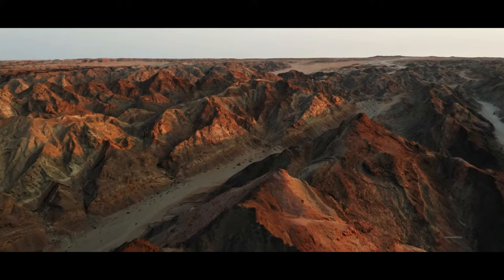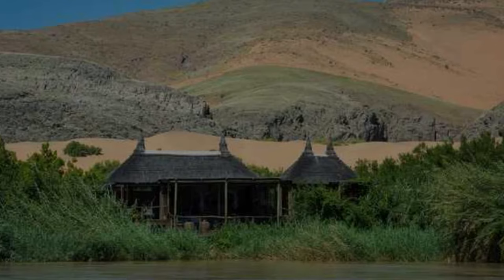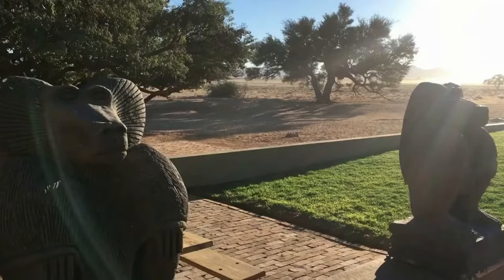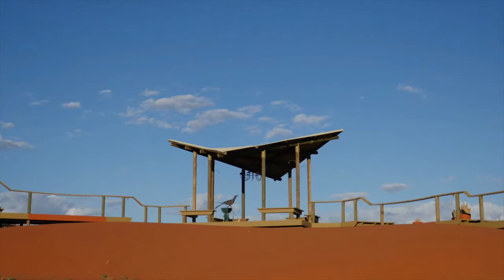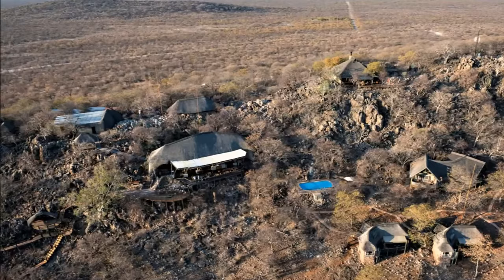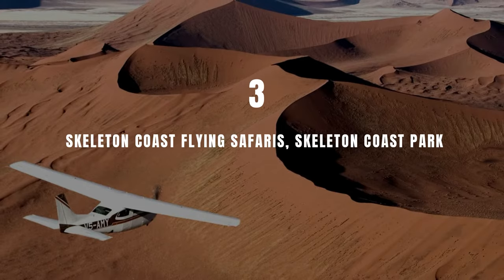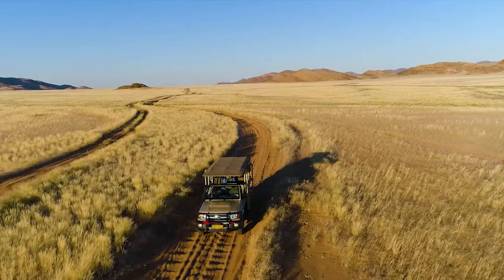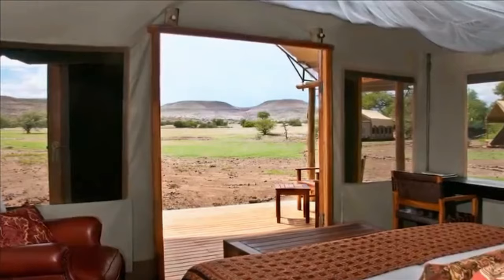Most Luxurious Lodges in namibia, africa | Best luxury lodges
Most Luxurious Lodges in namibia, afrika | Best luxury lodges. Staying in a lodge in Namibia, Africa is one of those experiences you absolutely need to have. Today we will take you to a couple of the best lodges in namibia afrika. Some have pools with stunning views. Let's go!

- Video's you may also like -

- Related Video's -